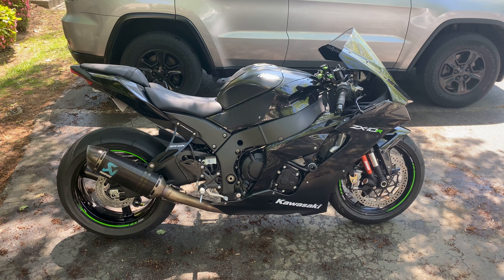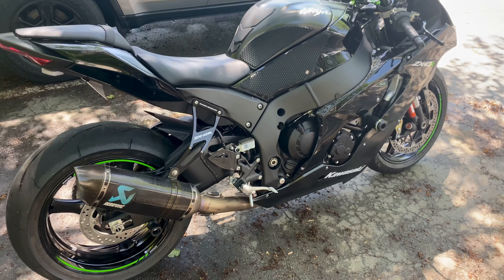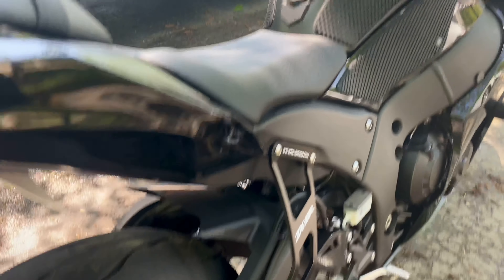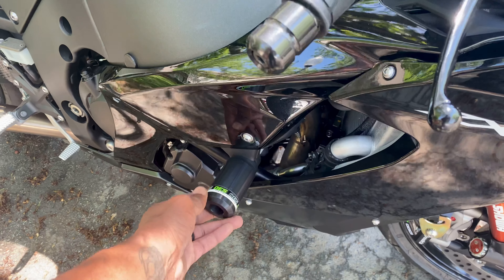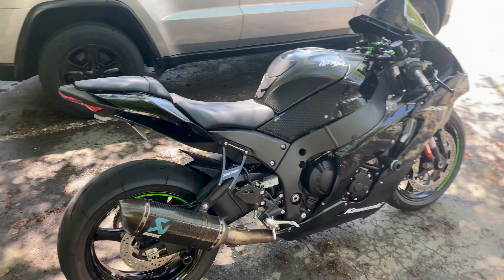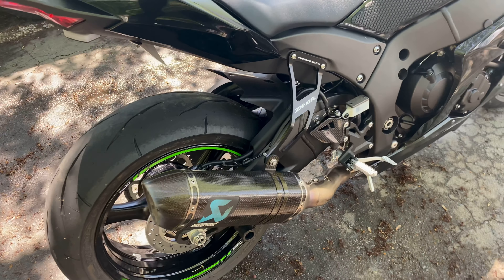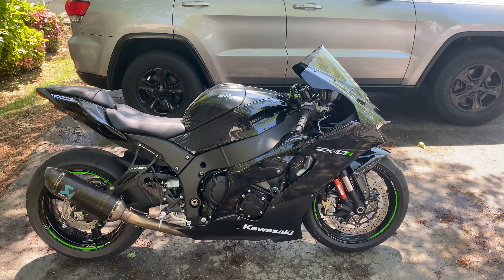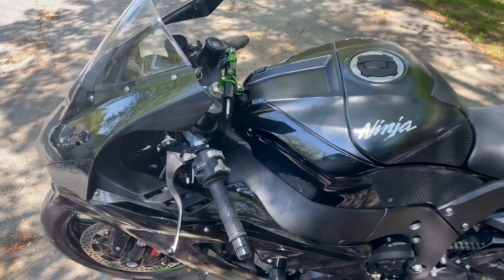2021 zx10r walk around and mod update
Just a brief walk around of my 2021 zx10r and the mods I've installed and what I have coming in the future.